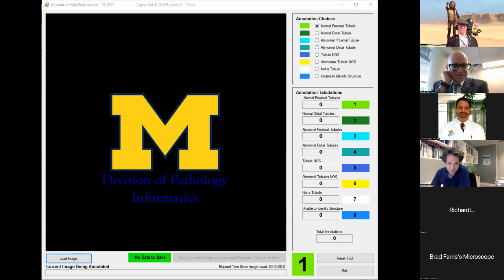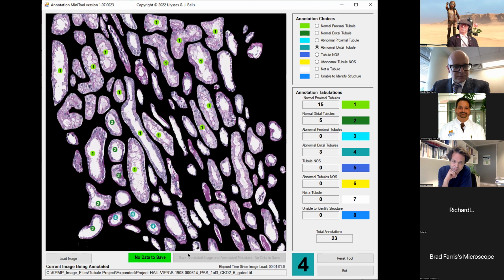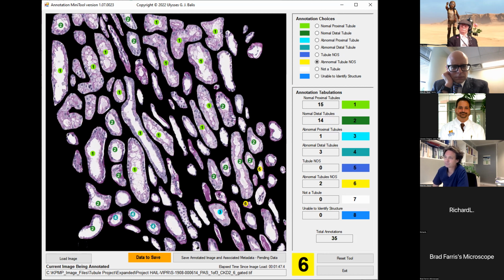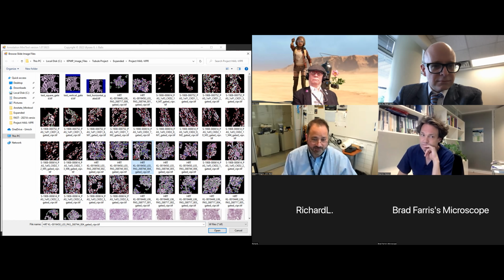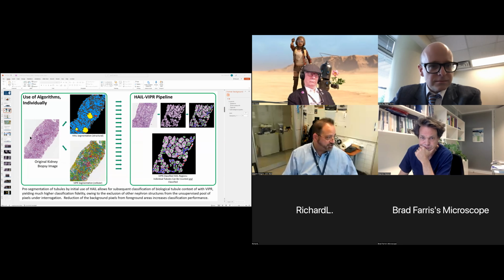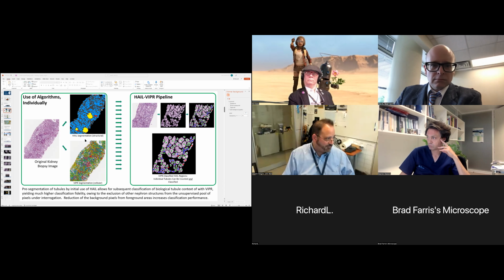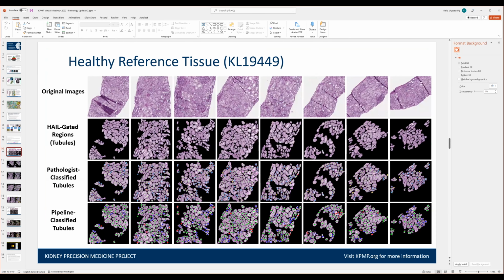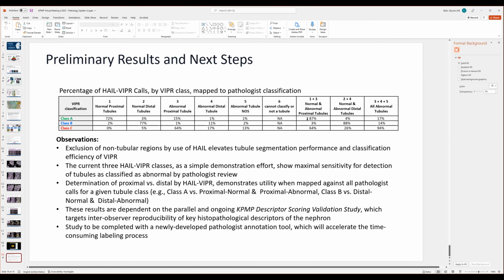Kim Solez Brad Farris with Ulysses Balis & Maarten Naesens Tubulitis & HAIL VIPR Pipeline May262022